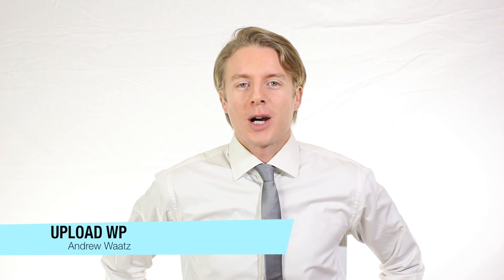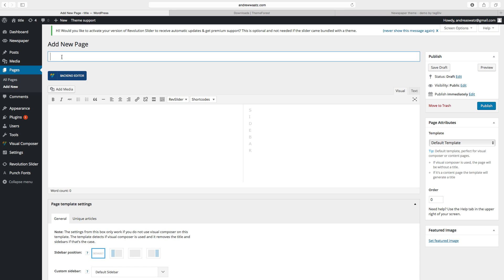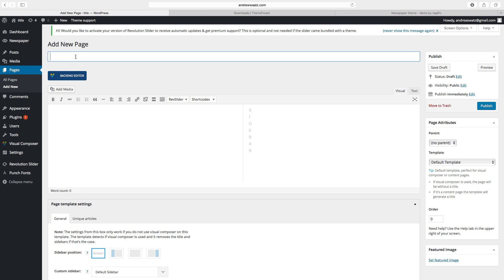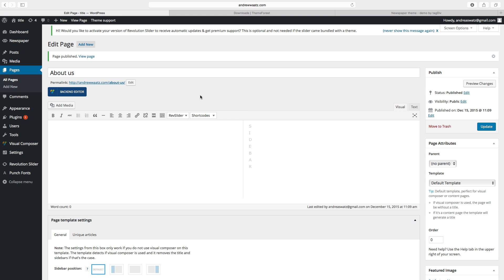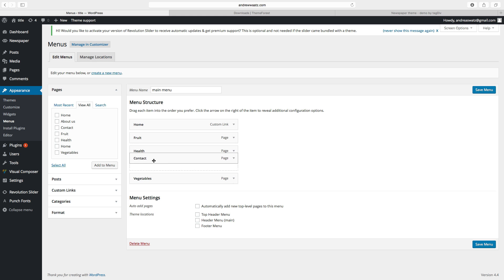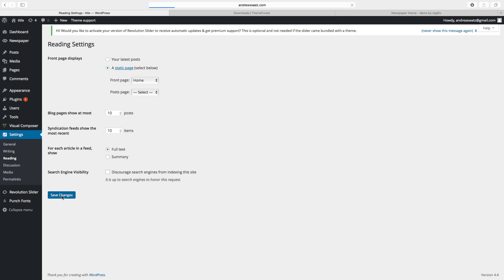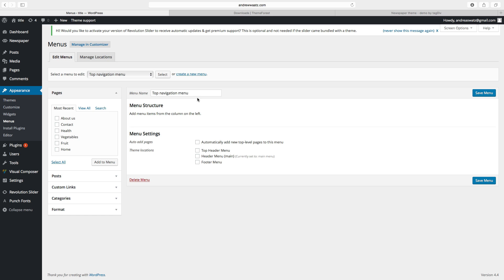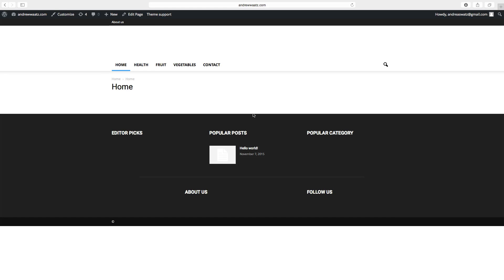Wordpress tutorial for beginners 2016 (Part 2) - Create Menu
Complete WordPress for beginners tutorial 8 part series. We use the Blog/magazine theme Newspaper. Learn how to build a website step by step with this WordPress tutorial.

This is part 2 of 8 series in which we learn how to create a main menu, and a top navigation menu. In the main menu you add your pages and categories with posts about your topics.

And in the top navigation menu you can add about us, policy rules and advertise with us pages. And also other pages you prefer for your website.